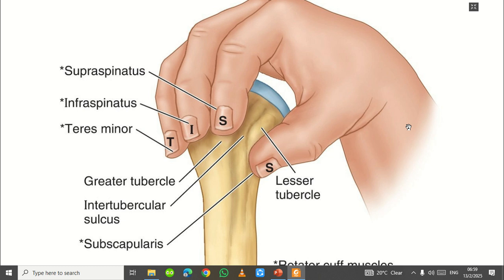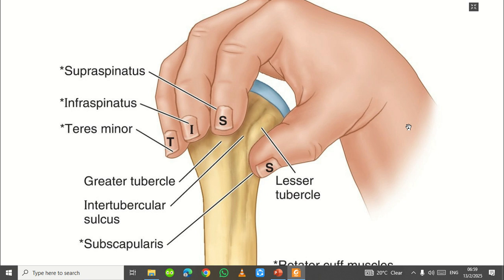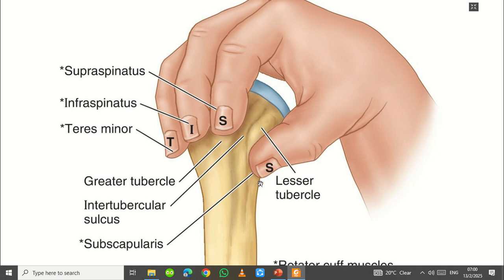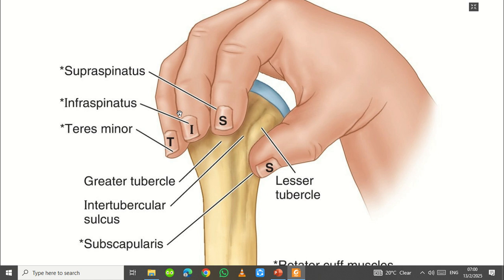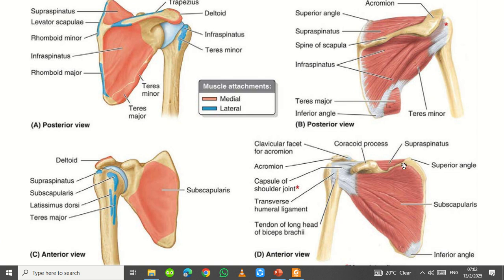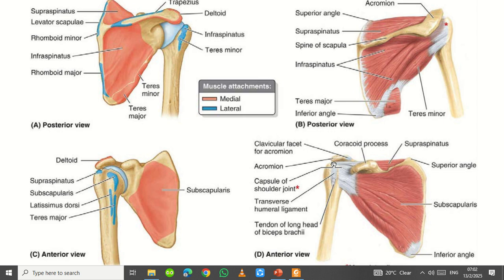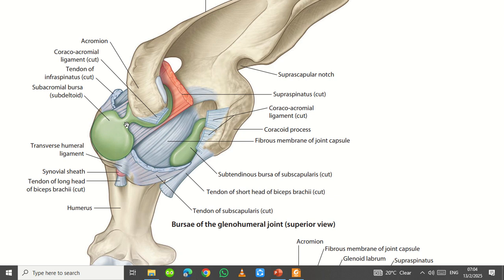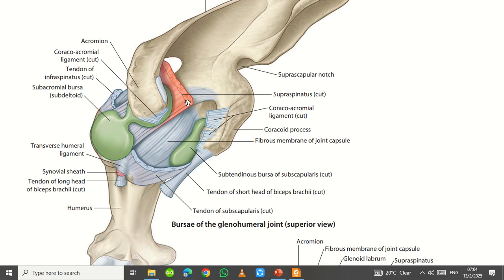Gross Anatomy of Upper Limb Rotator Cuff Tendinitis | Dr N.Zimbwa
**Gross Anatomy of the Upper Limb: Rotator Cuff Tendinitis | Anatomy, Causes & Clinical Management**

Welcome to this informative lecture on **Rotator Cuff Tendinitis**! 🏥📚

In this video, we will cover:
✅ The **anatomy of the rotator cuff**, including the **supraspinatus, infraspinatus, teres minor**, and **subscapularis** muscles
✅ The **mechanisms** leading to **rotator cuff tendinitis** and **overuse injuries**
✅ **Symptoms, diagnosis, and imaging techniques** to identify rotator cuff damage
✅ Treatment and **management options**, including **physical therapy, medication**, and surgical interventions

This video is perfect for **medical students, healthcare professionals**, and anyone interested in learning more about **shoulder injuries** and **rotator cuff pathology**.